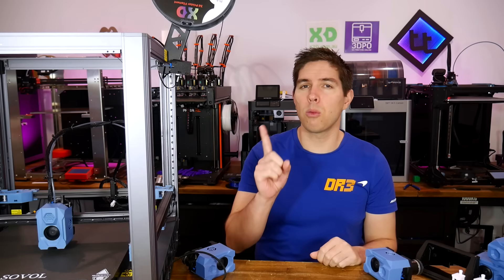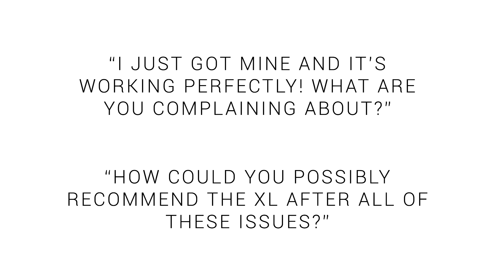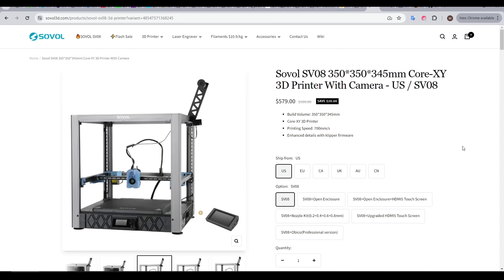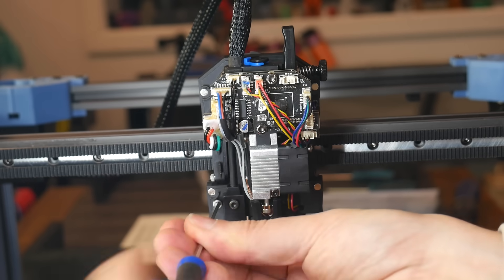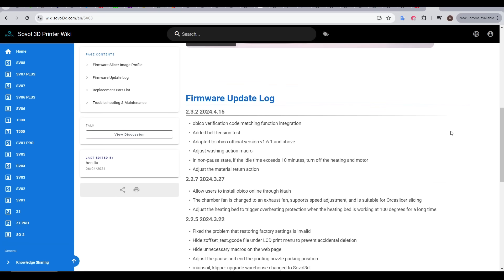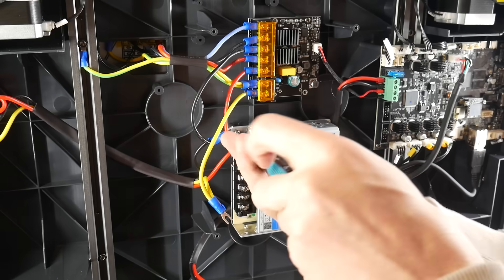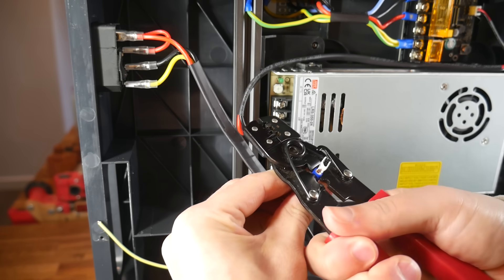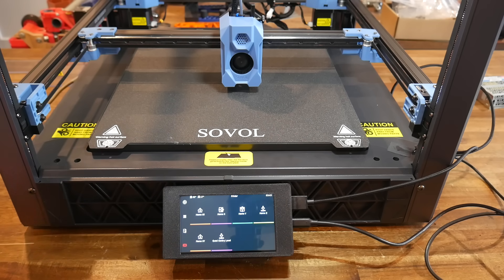Building a budget, open source toolchanger - Sovol SV08 toolchanger part 1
I own a five tool Prusa XL, which is now working pretty well. For people though, this 3D printer is just too expensive. In this series, we are attempting to adapt a Stealthchanger toolchanger mod intended for the Voron 2.4, and adapt it to the Sovol SV08 Voron clone. In this episode, I outline the project, setup the SV08 and make the first changes to the interface and power supply.

This printer and the additional parts were received free of charge from Sovol for the purposes of making this series. This video is not intended as a review. I haven’t had the printer long enough to conduct exhaustive testing. Even so, I have communicated my honest experience and opinion based on strengths and weaknesses, as per my review policy

0:00 Introduction

0:50 Recap of my Prusa XL experience

2:36 Voron Stealthchanger

3:22 Sovol SV08

4:31 Unboxing and setup

6:34 First prints

7:14 Premium touch screen

9:04 Adapting a larger power supply

12:30 Silence at idle

13:20 My thoughts on the SV08 vs XL so far

14:42 Conclusion